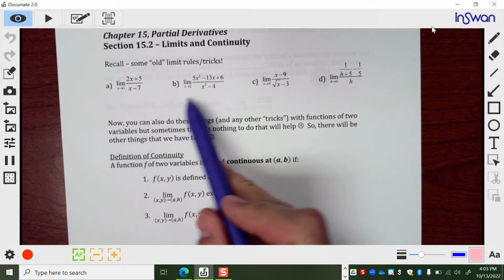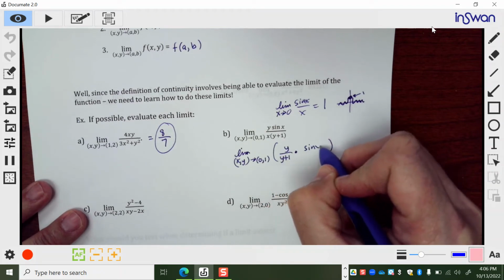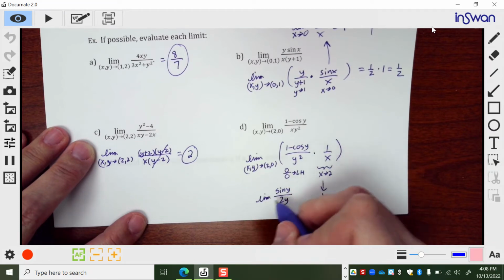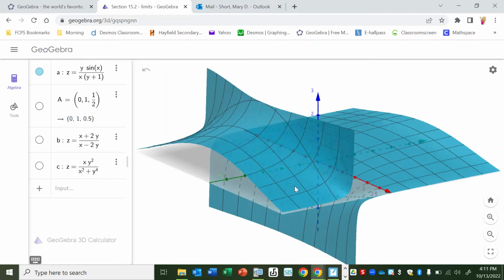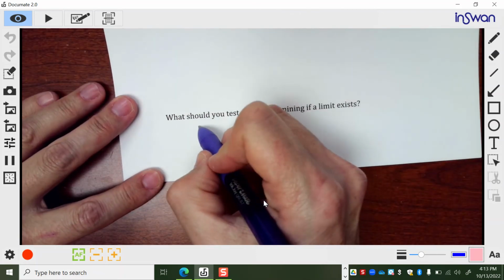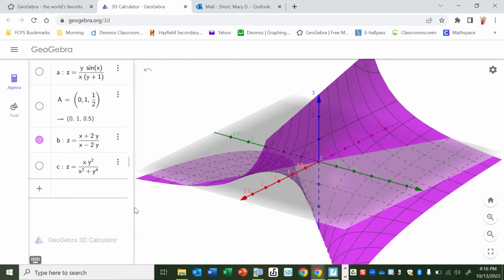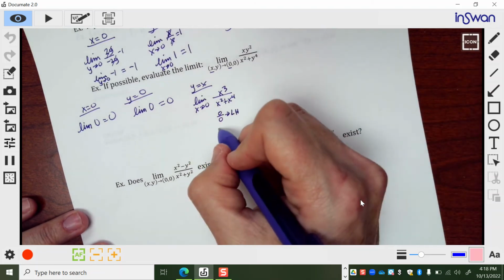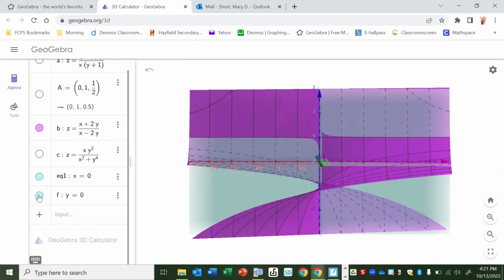MV Calc, notes 15 1